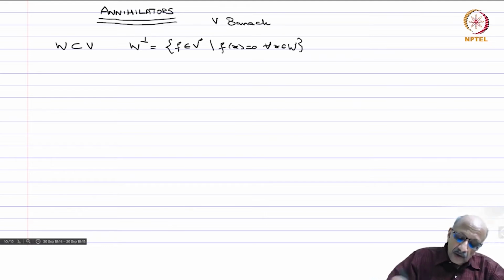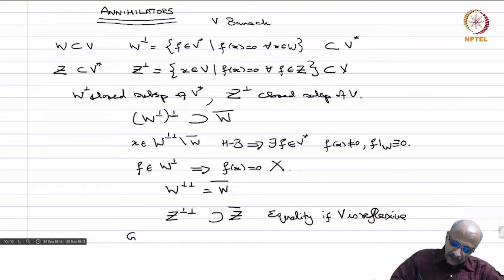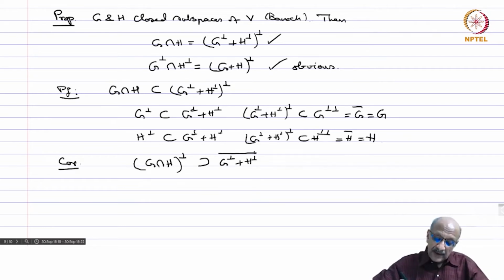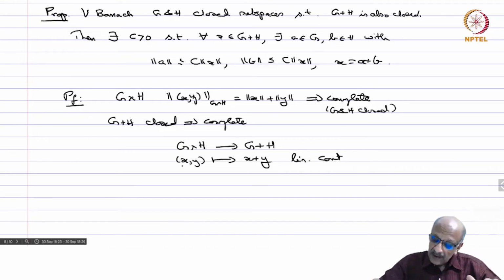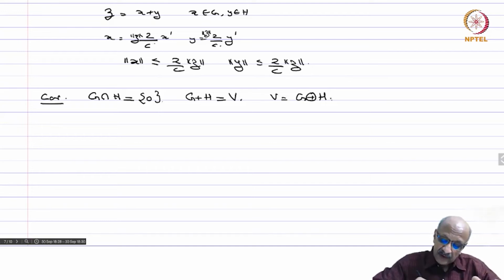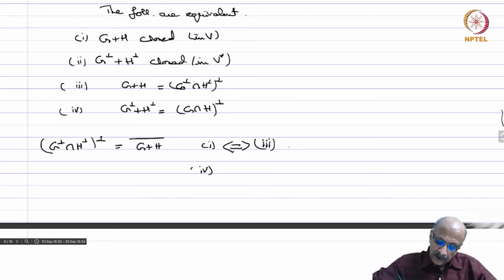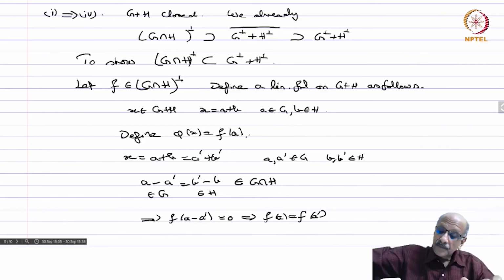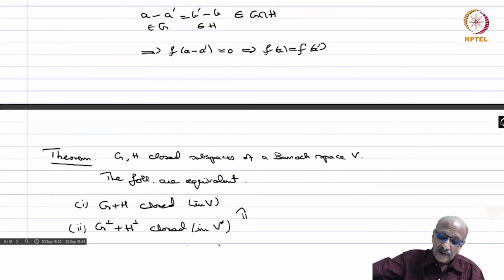Annihilators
Subject:Mathematics
Course:FUNCTIONAL ANALYSIS